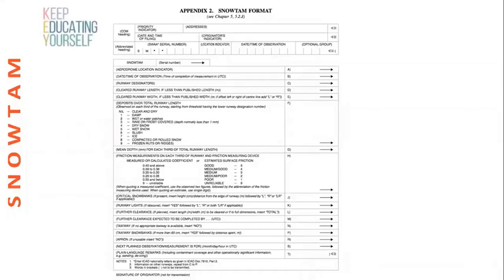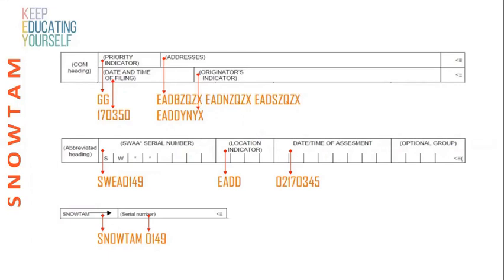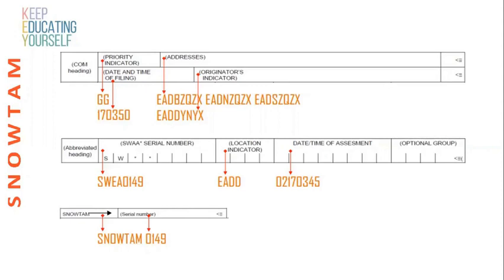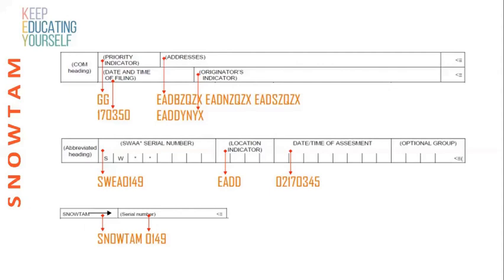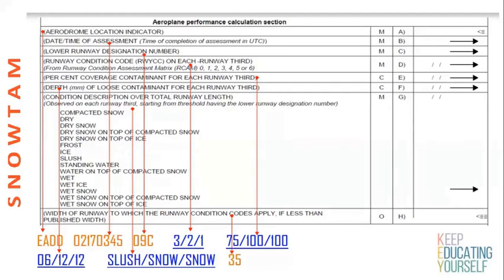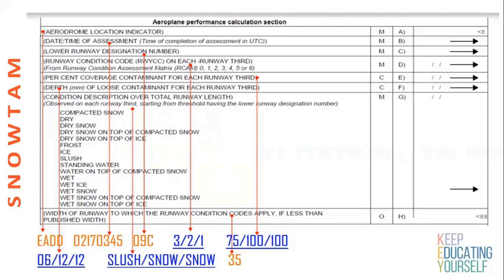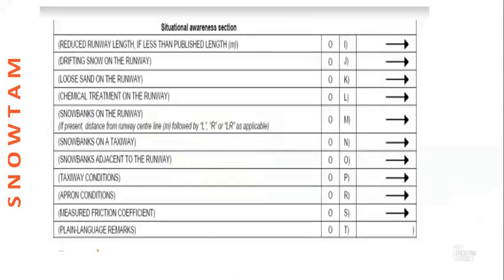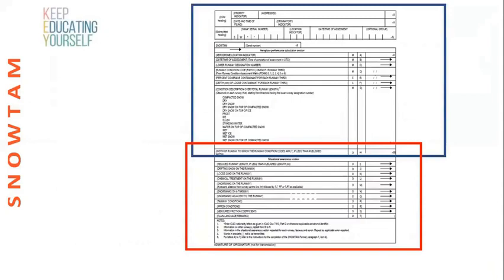SNOWTAM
It is a special series NOTAM given in a standard format providing a surface condition. report notifying the presence or cessation of hazardous conditions due to snow, ice, slush, frost, standing water. or water associated with snow, slush, ice or frost on the movement area.

For RCR please view RWY CONDITION REPORT VIDEO.